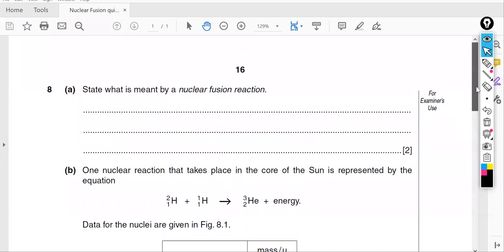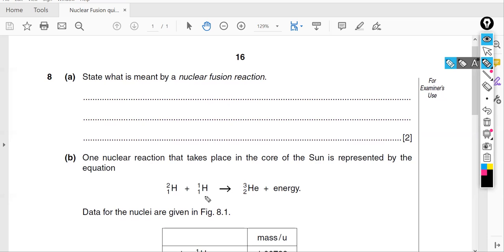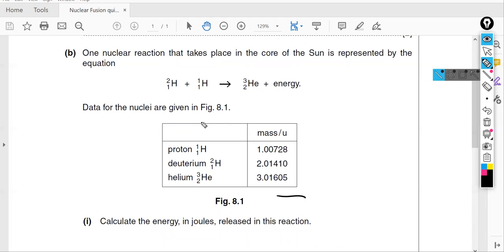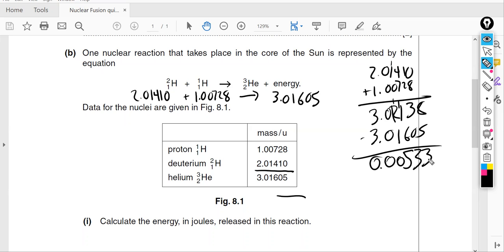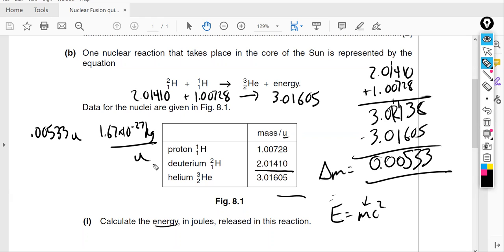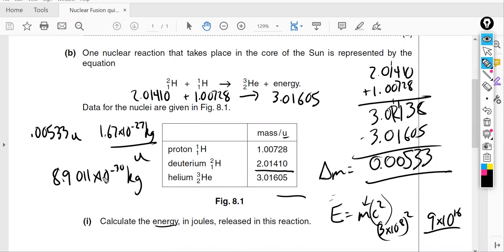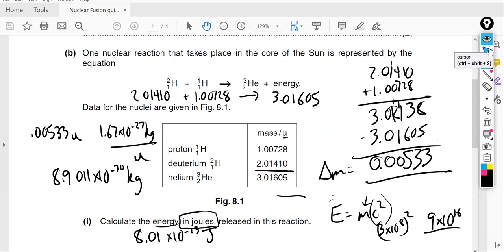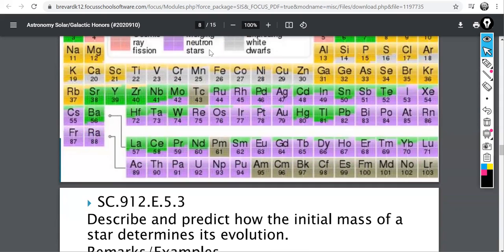Nuclear Fusion in Sun's Core worked example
9702/41/M/J/13 #8. NOTE: I used the mass of a proton 1.67 E-27kg rather than the unified atomic mass 1.66 E-27kg but the final answer doesn't suffer.